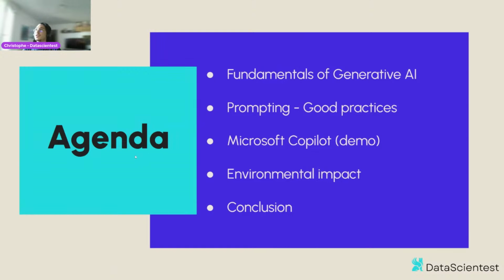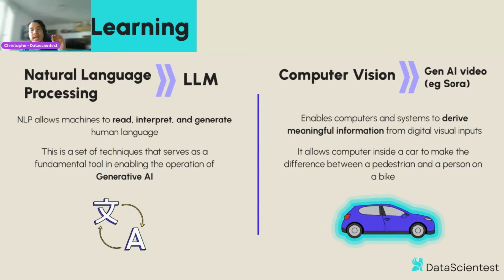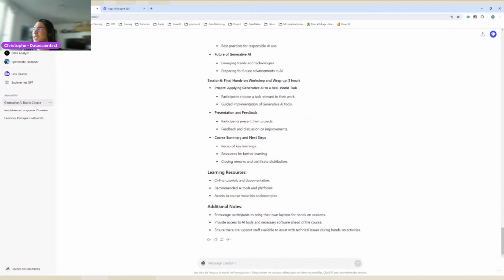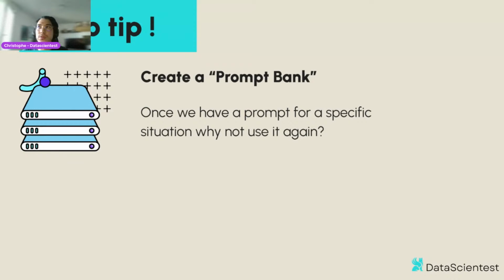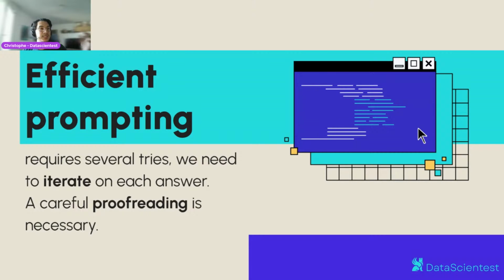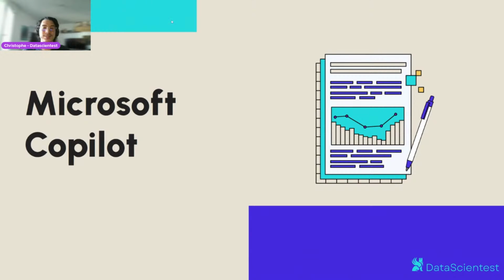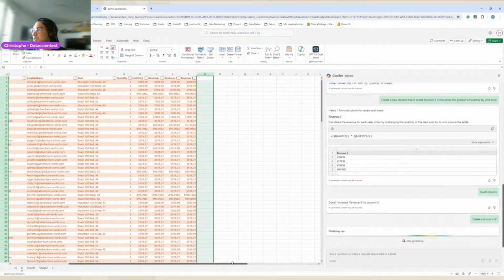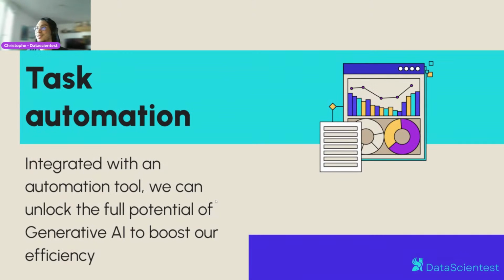Prompt Engineering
Join us for this data workshop focusing on Prompt Engineering. In addition to a recap on the fundamentals of generative AI, we'll see a short demonstration of Chat GPT 4o. Learn about prompting best practices in addition to a Microsoft Copilot demo.